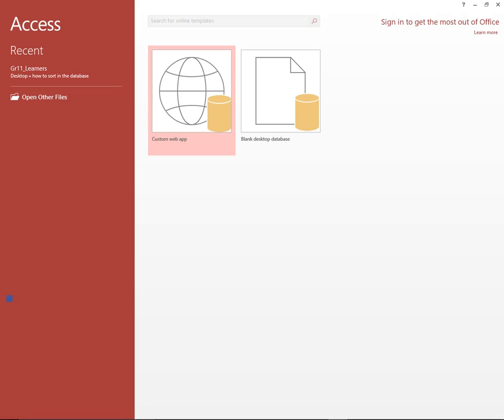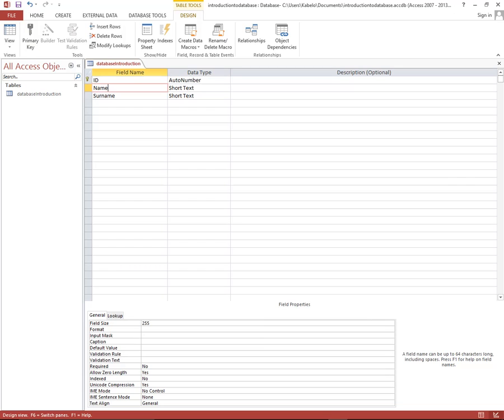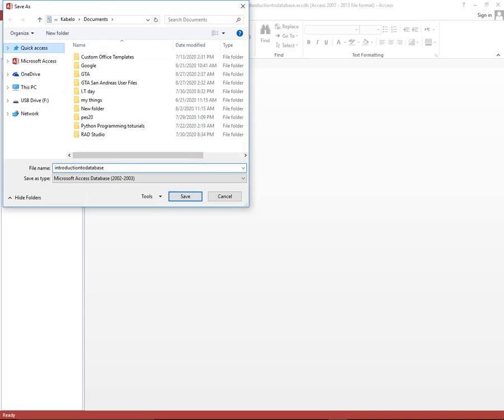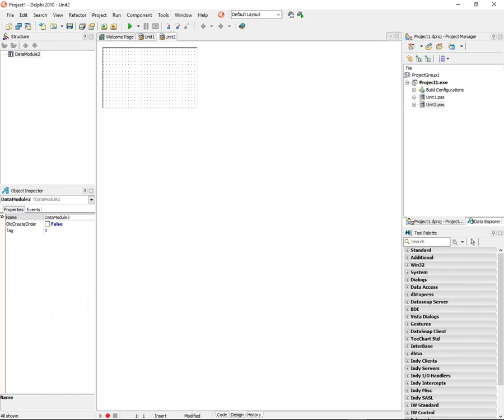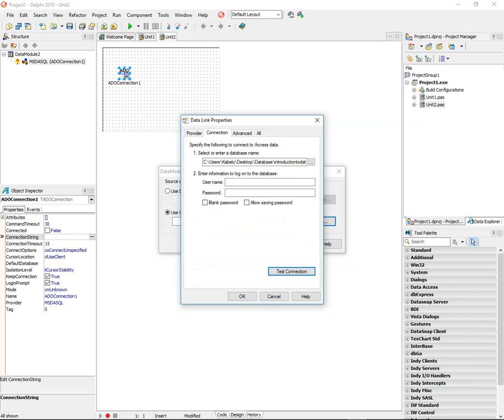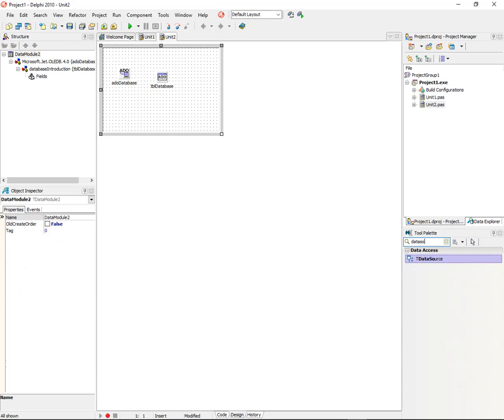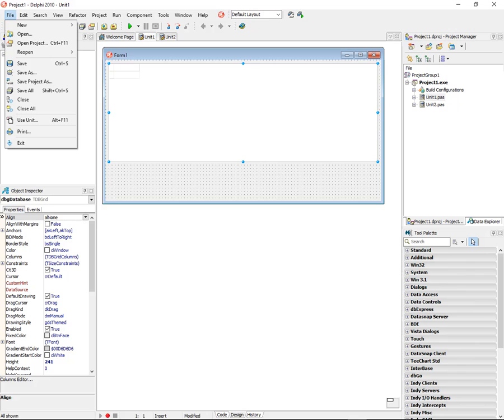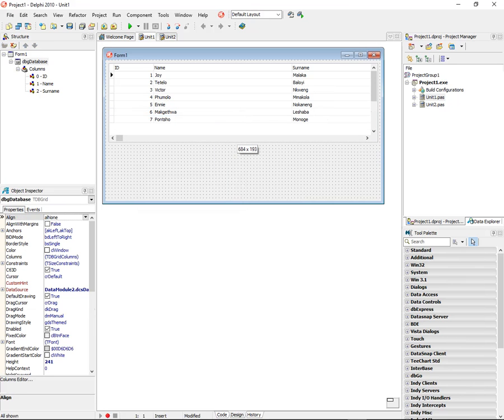introduction to database Delphi 01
A database is an organized collection of data, generally stored and accessed electronically from a computer system. Where databases are more complex they are often developed using formal design and modeling technique